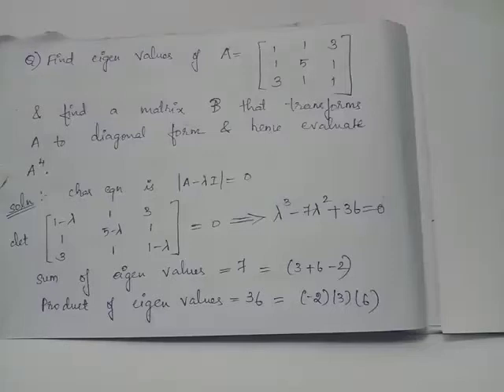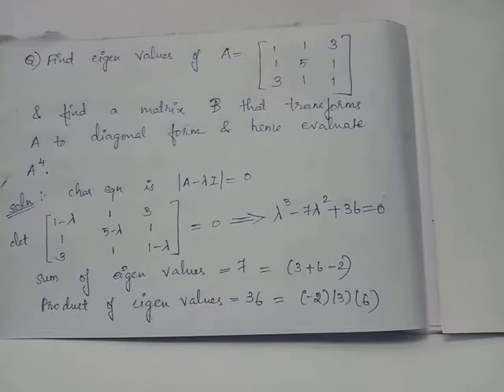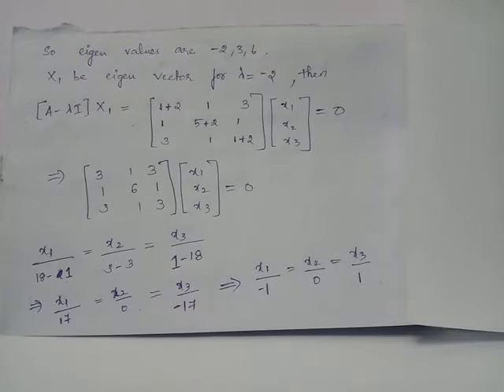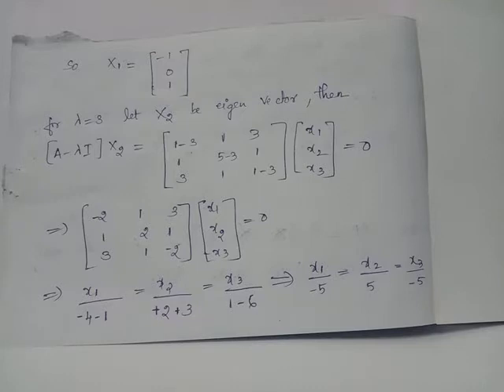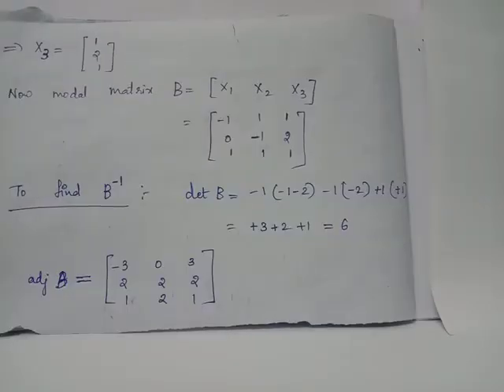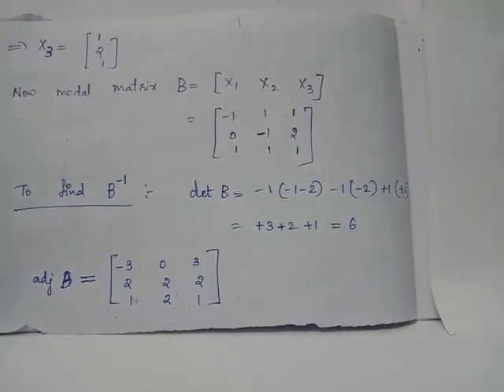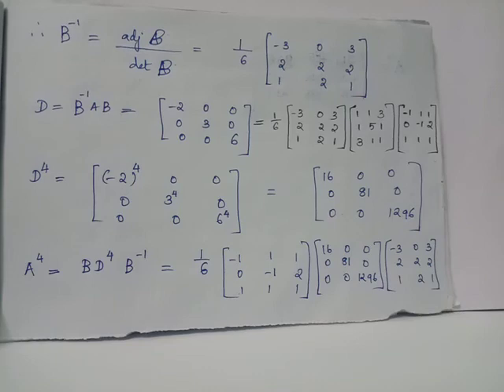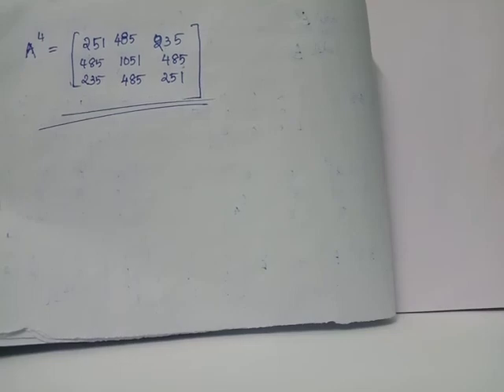Diagonalisation / part 3